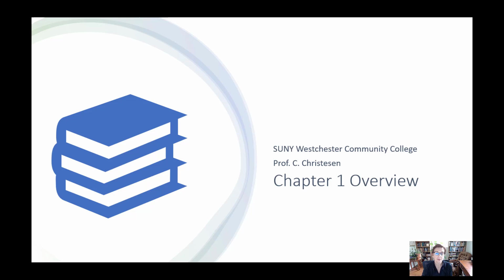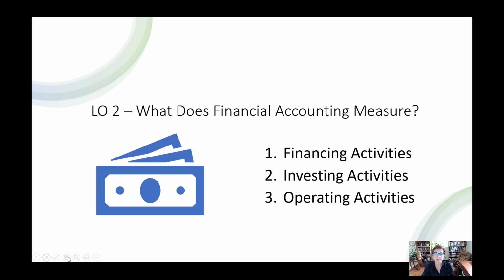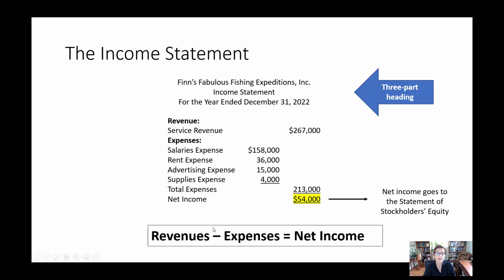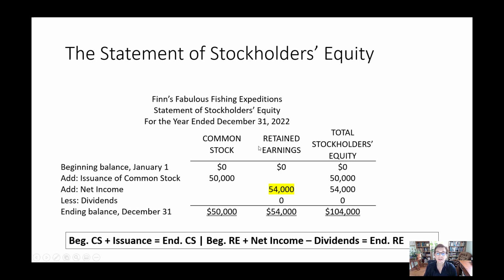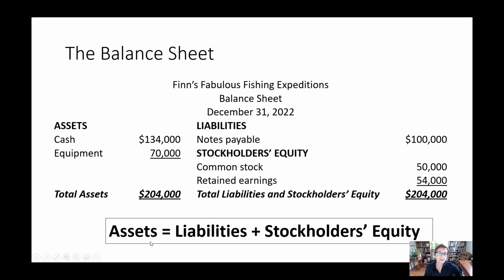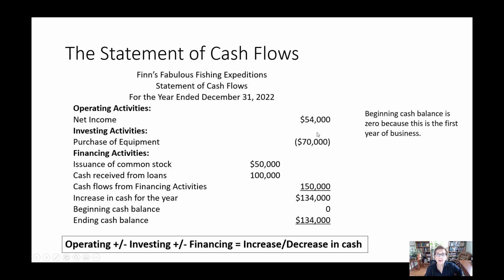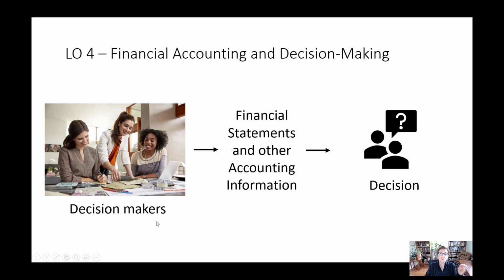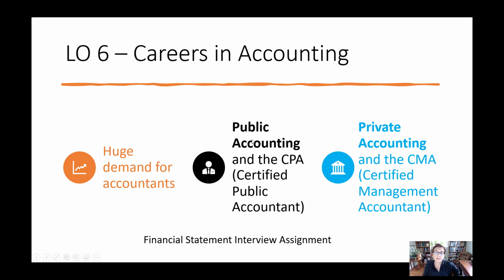Chapter 1 Overview Video McGraw Hill